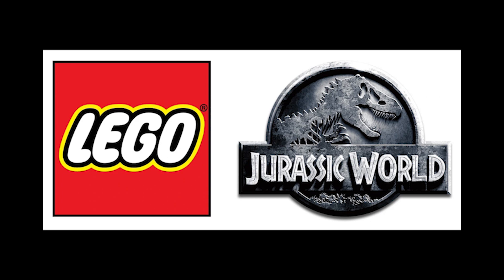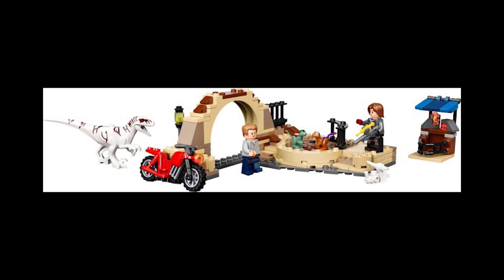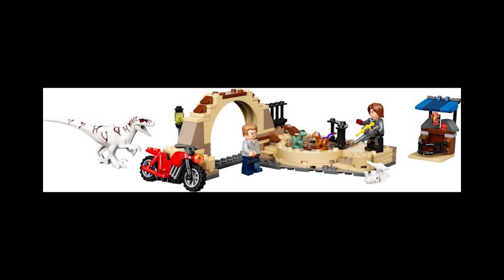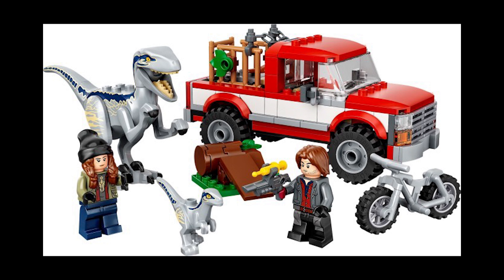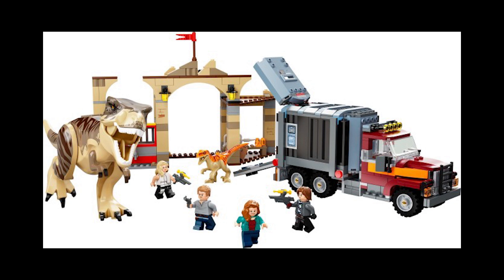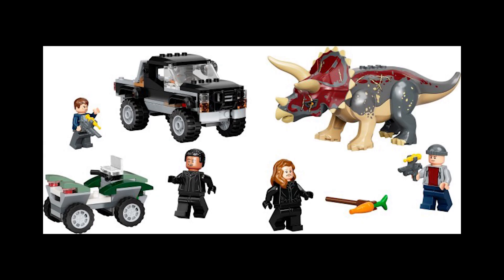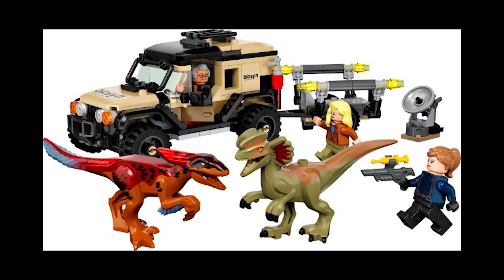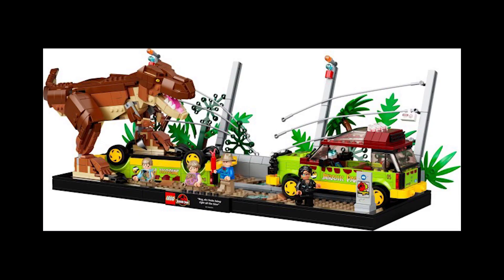All Lego Jurassic World Sets Retiring 2023